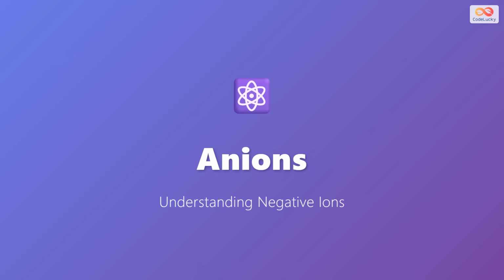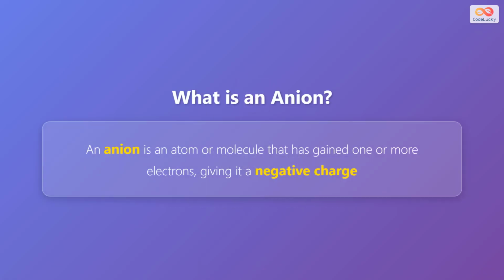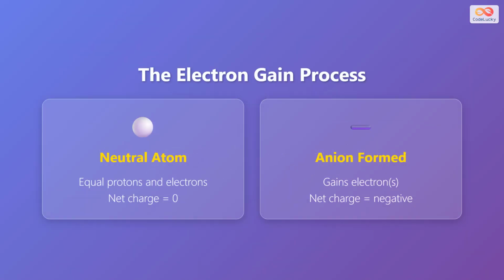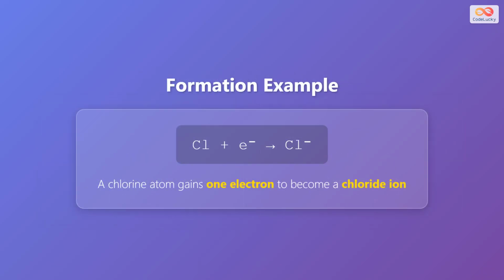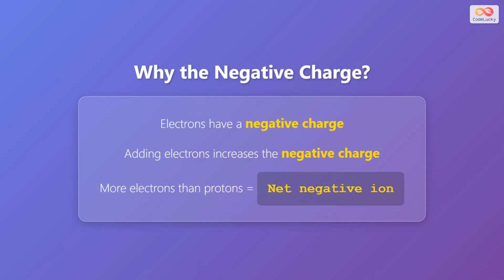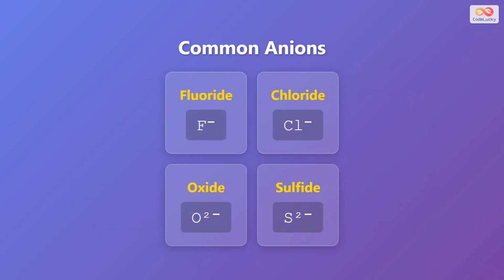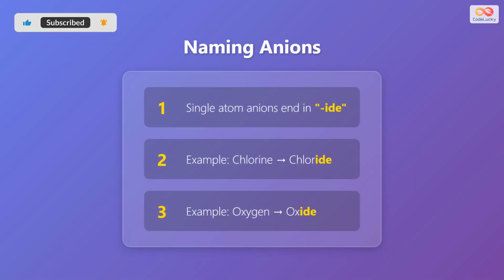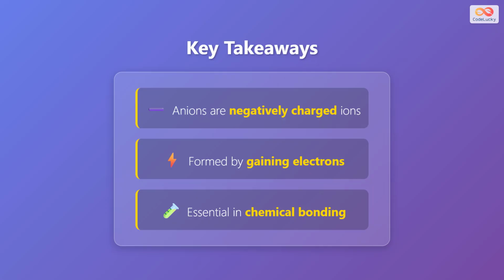Anions Explained: Negative Ions & Electron Gain | Atomic Structure Basics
⚛️ Learn everything about ANIONS - negatively charged ions formed when atoms gain electrons!

In this chemistry tutorial, we break down the fundamentals of anions in simple terms perfect for beginners. Discover what makes an ion negative, how electron gain creates anions, and why this concept is essential for understanding chemical bonding.

🔬 What You'll Learn:
• Definition of anions and negative ions
• How atoms gain electrons to form anions
• Why gained electrons create negative charges
• Common examples: fluoride, chloride, oxide, sulfide
• Simple naming rules for monatomic anions
• The role of anions in chemical bonding

✨ Perfect for chemistry students, science enthusiasts, and anyone learning atomic structure! This video uses clear explanations and visual aids to make complex concepts easy to understand.

💡 Understanding anions is crucial for mastering ionic compounds, chemical reactions, and bonding theory. Whether you're studying for an exam or just curious about chemistry, this lesson will give you a solid foundation.

📚 Part of our Atomic Structure series covering ions, electrons, protons, and chemical bonding fundamentals.

Chapters:
00:00 - Anions: Understanding Negative Ions
00:14 - What is an Anion?
00:34 - The Electron Gain Process
00:55 - Formation Example
01:17 - Why the Negative Charge?
01:42 - Common Anions
02:09 - Naming Anions
02:34 - Key Takeaways
02:55 - Outro